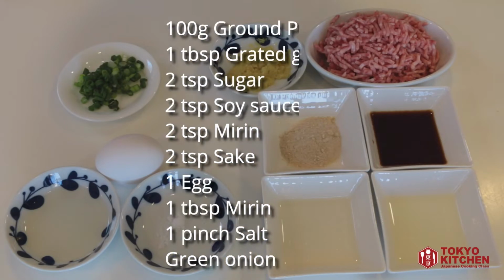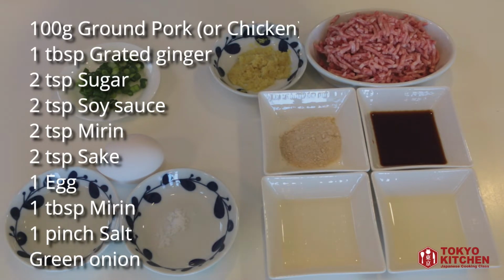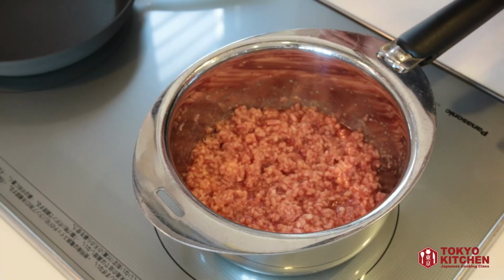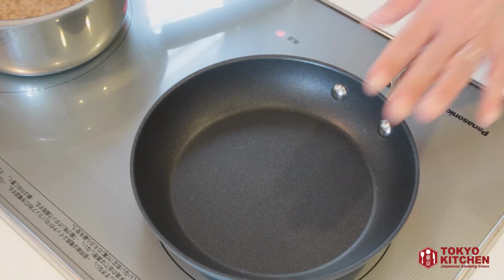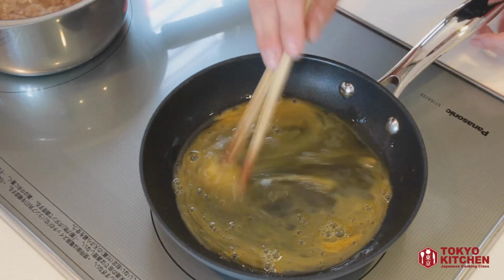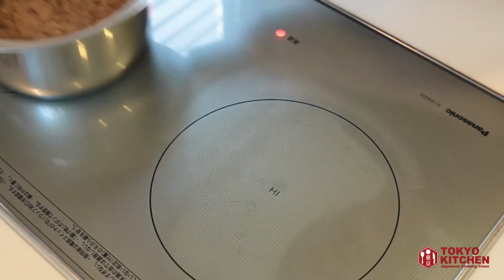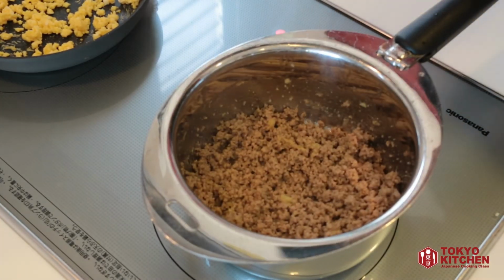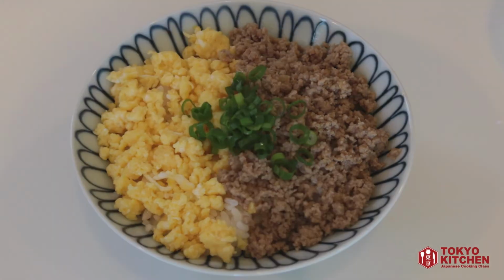How to make Soborodon.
Easy and quick ! Good for make ahead.